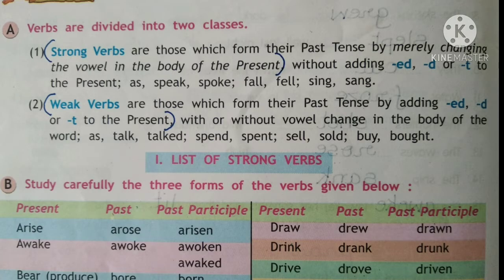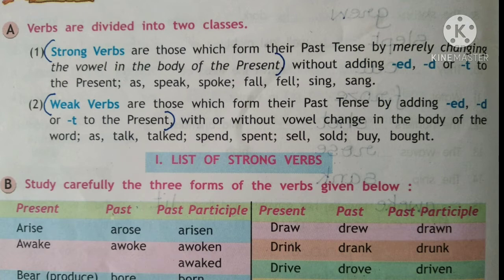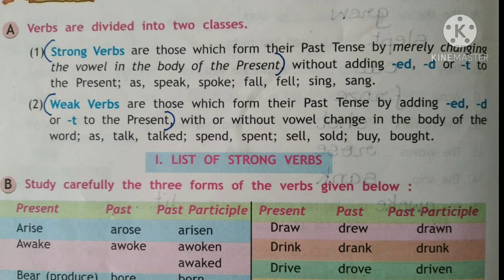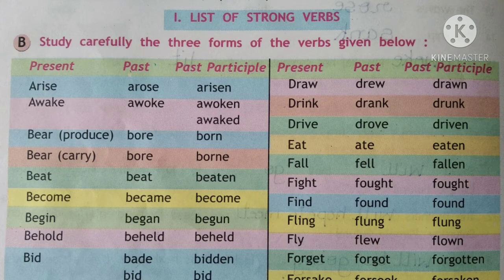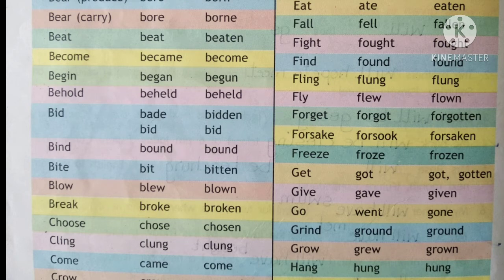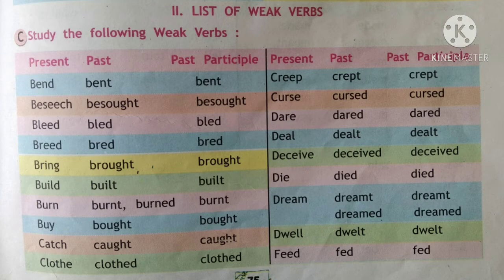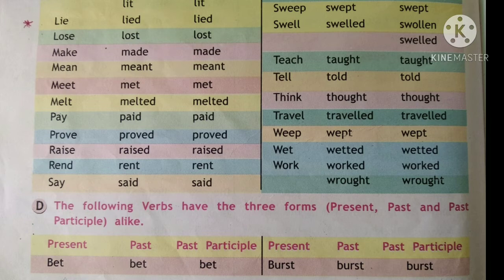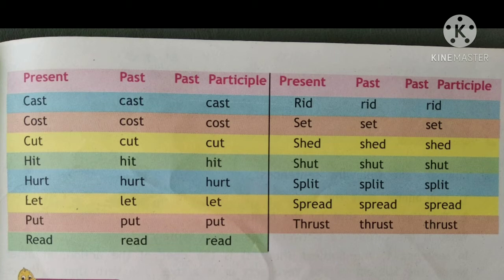Std 5 English Grammar Unit 19 Strong and Weak Verbs